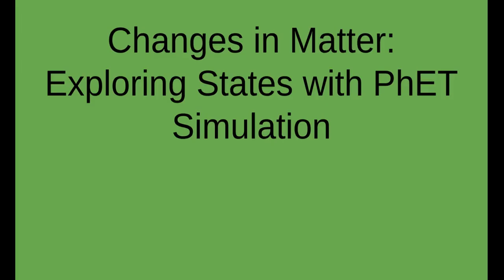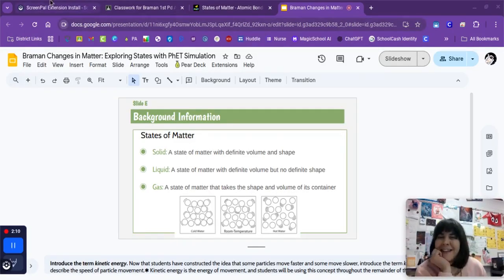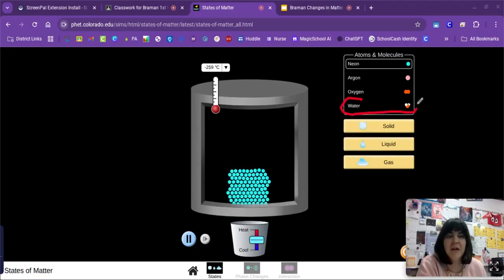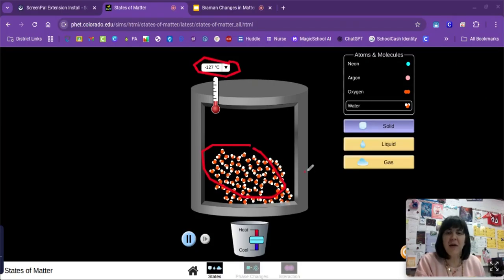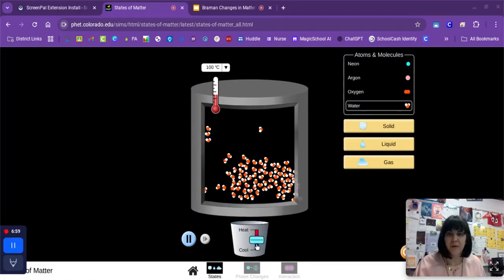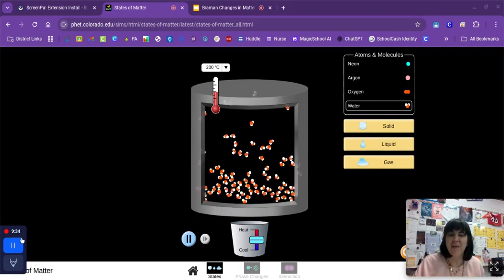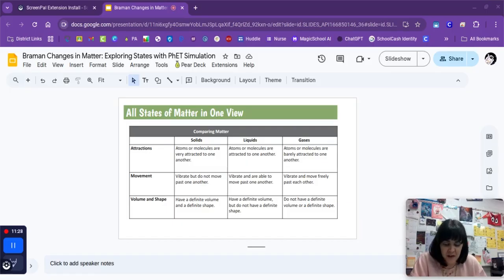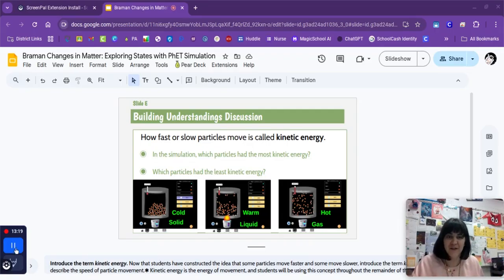Changes in Matter Exploring States with PhET Simulation